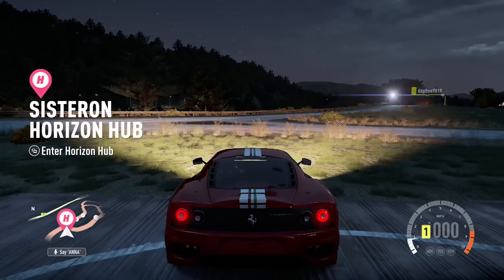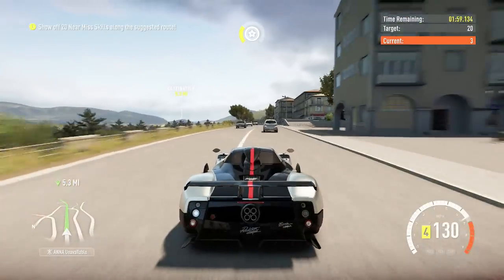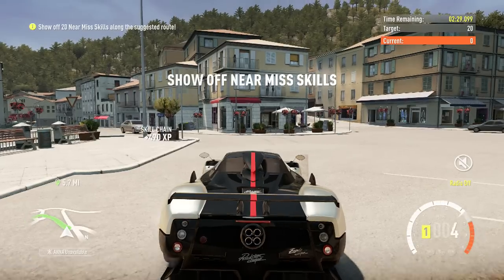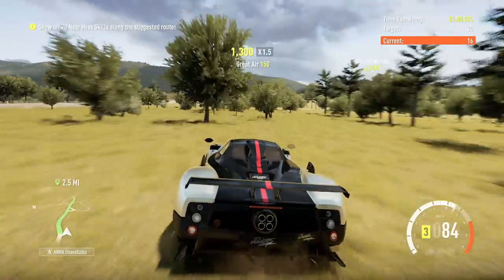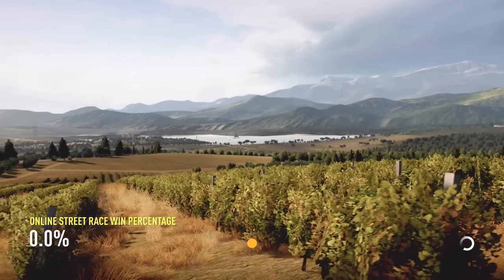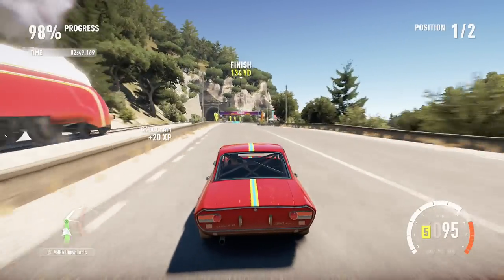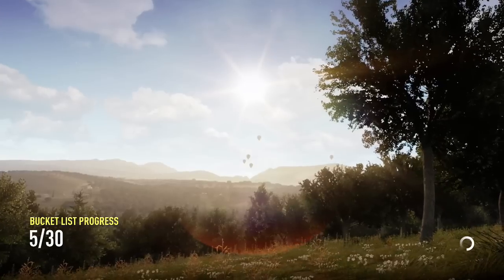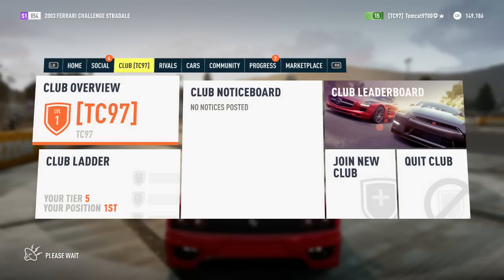Forza Horizon 2 | TC97 Car Club is now OPEN!